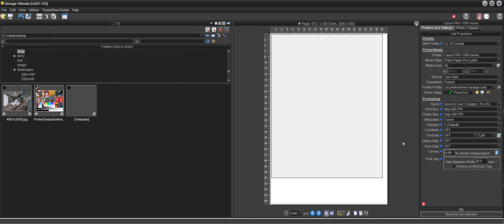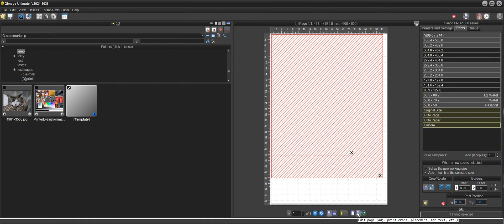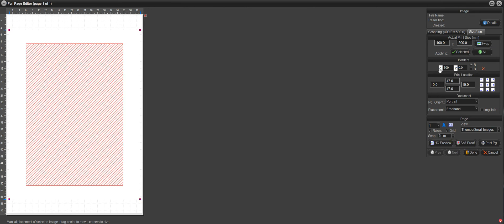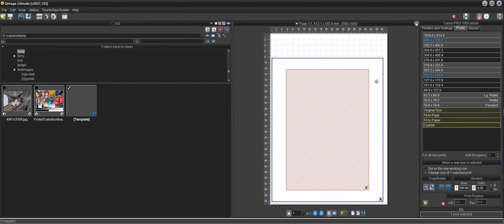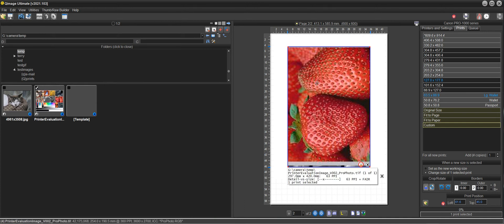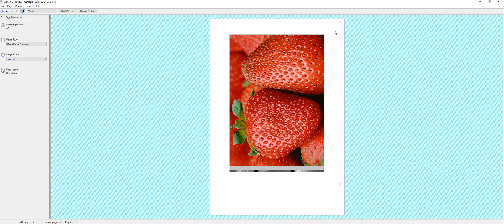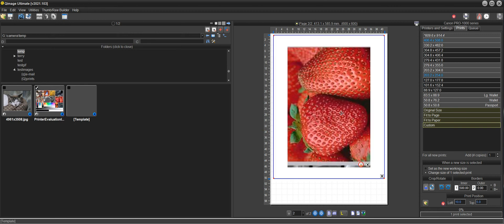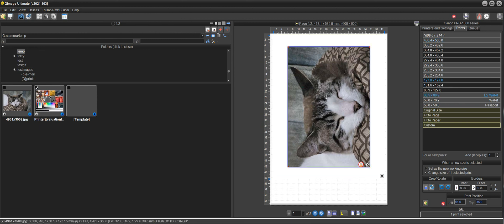Qimage Ultimate - Video Response, Customizing Cut Mark Locations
Creating a layout to place cut marks wherever you want them